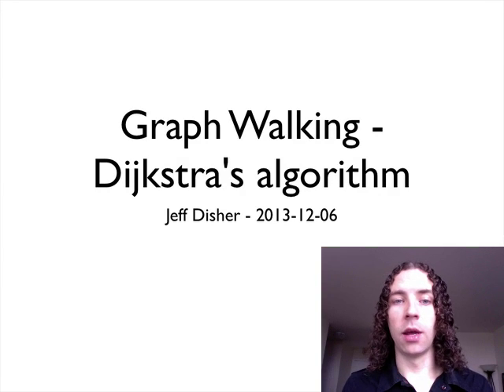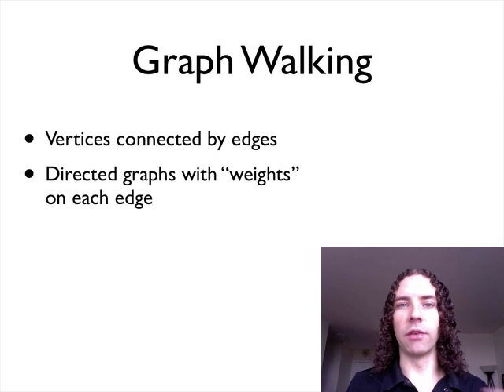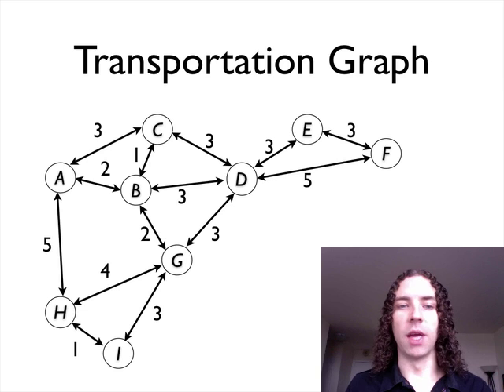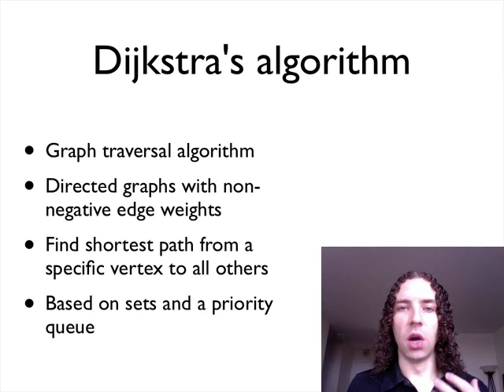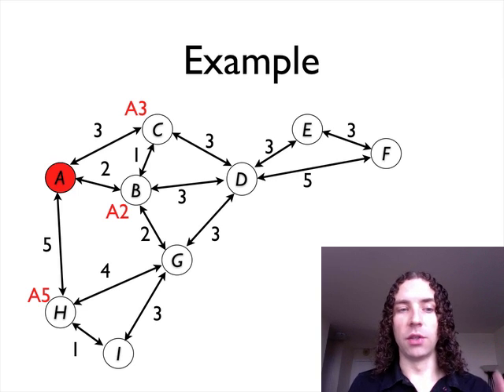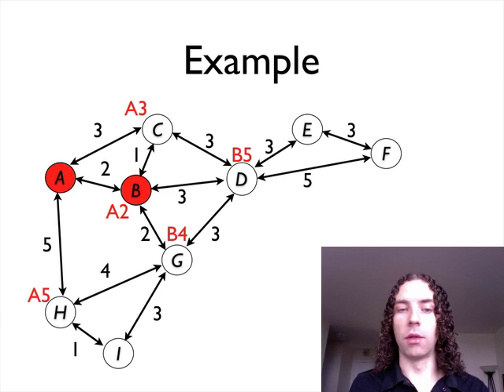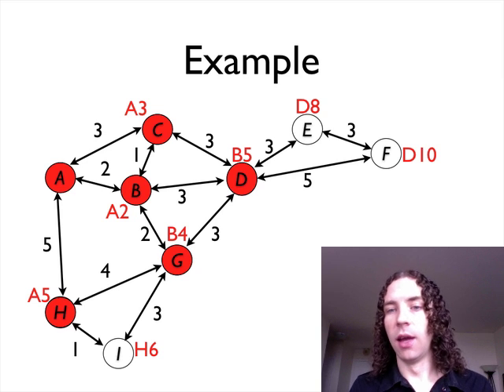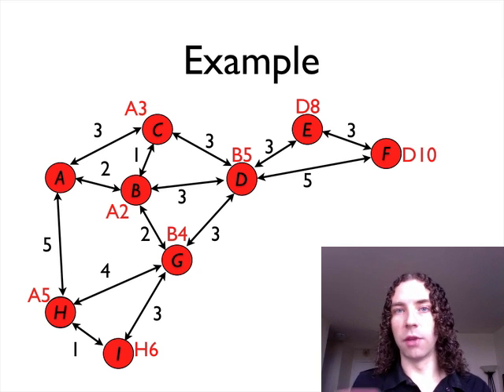Graph Walking - Dijkstra's algorithm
I talk about graph walking problems and walk through how Dijkstra's algorithm can be used to solve a simple example.